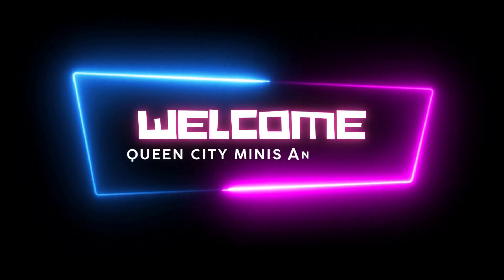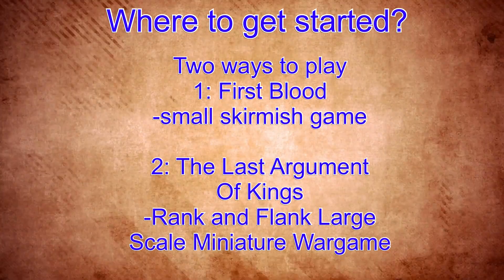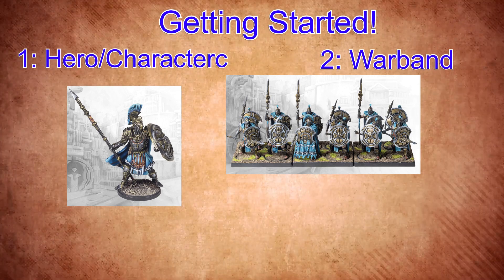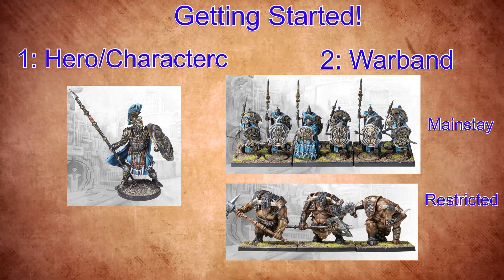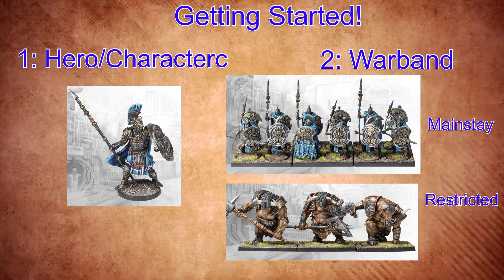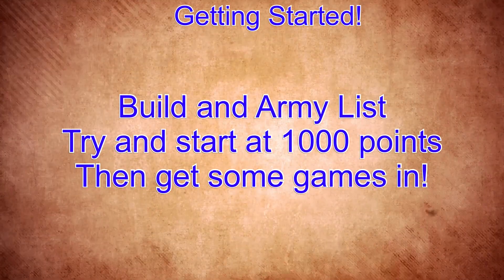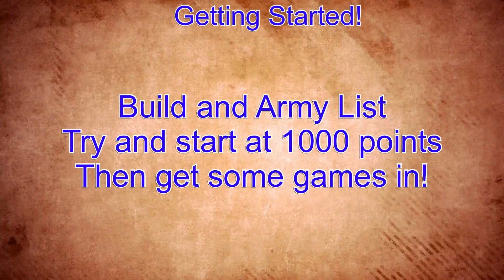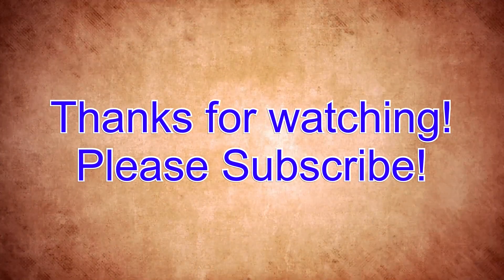Getting Started with Conquest The Last Argument of Kings in 2023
Come Dive into a new year and lets Learn how to get started play Conquest the Last Argument of Kings in 2023.